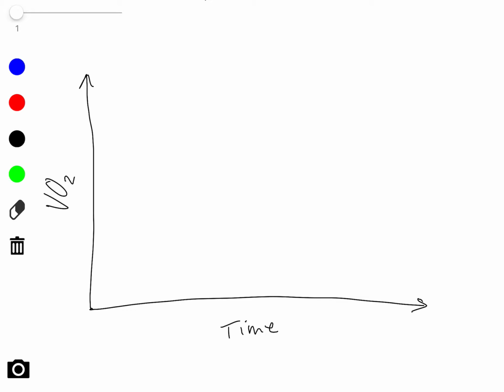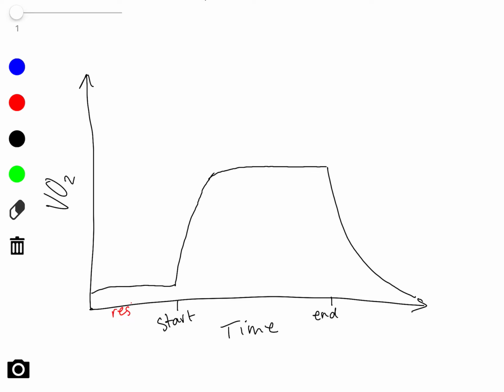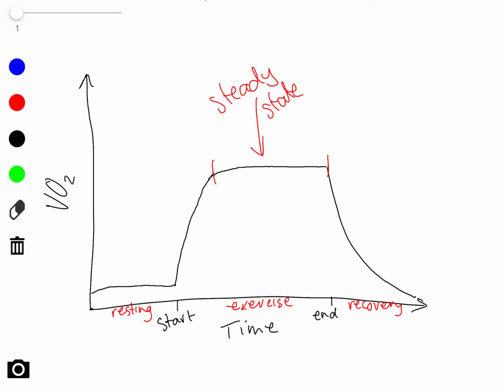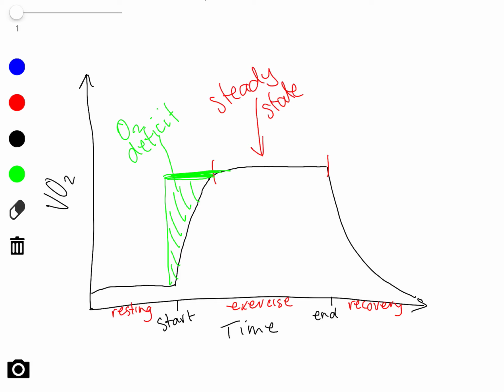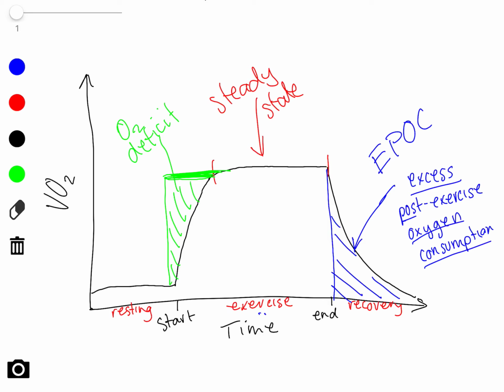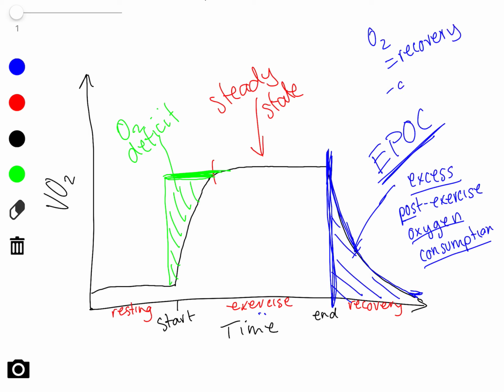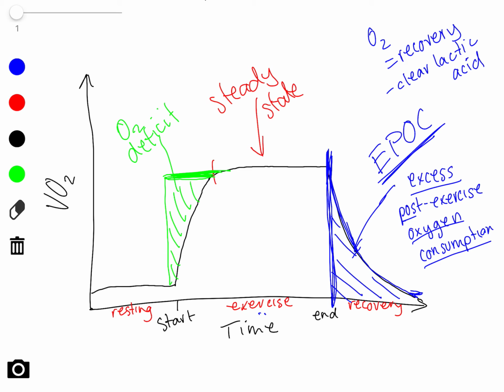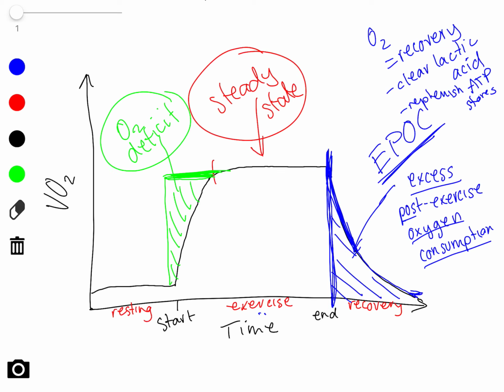Key physiological terms: oxygen deficit and EPOC